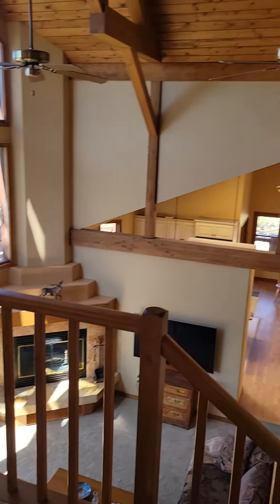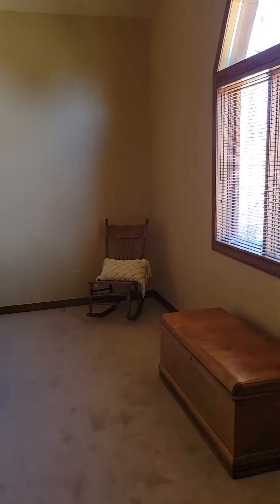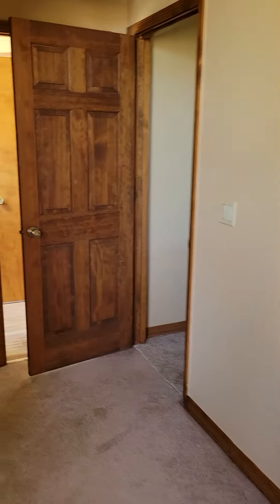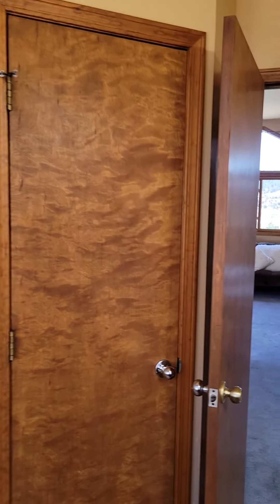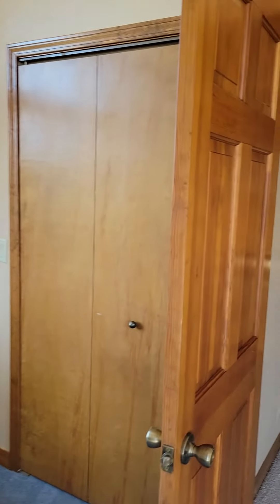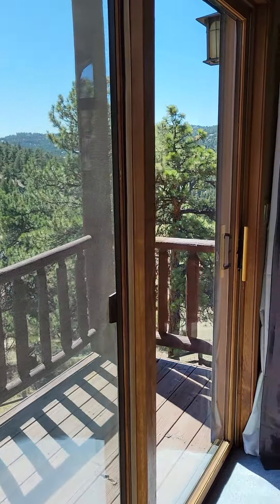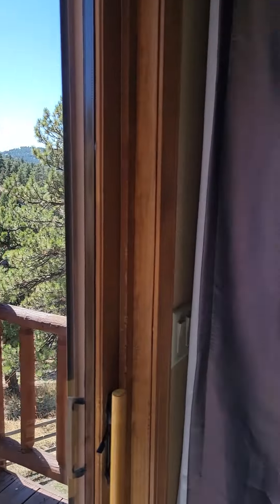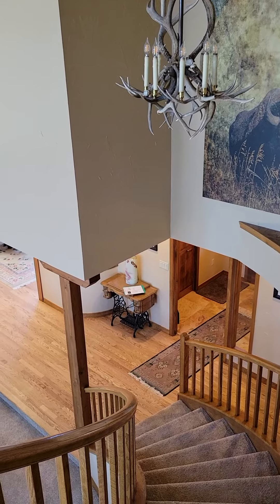Paint - Top Level